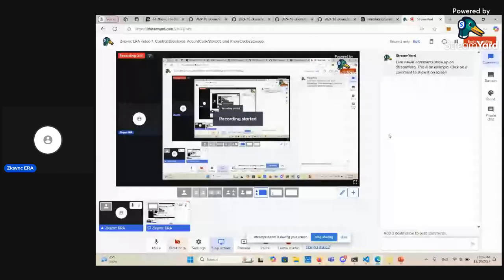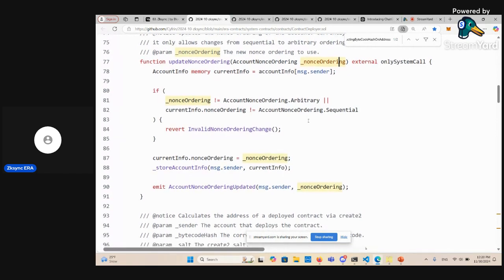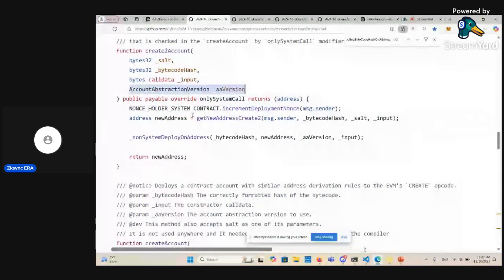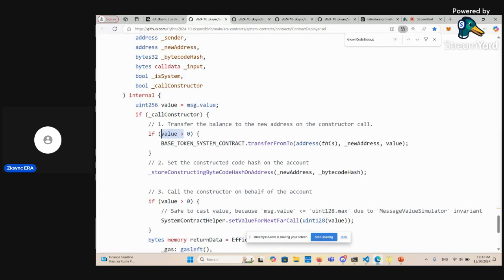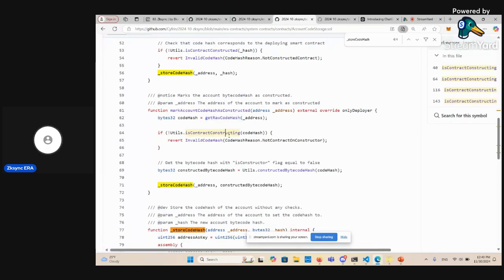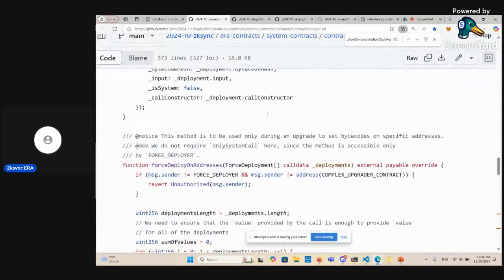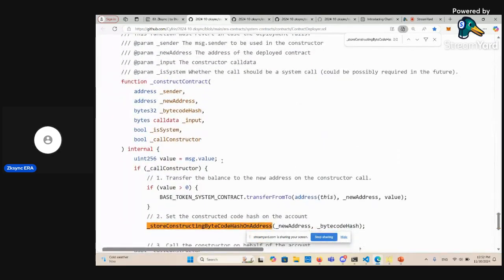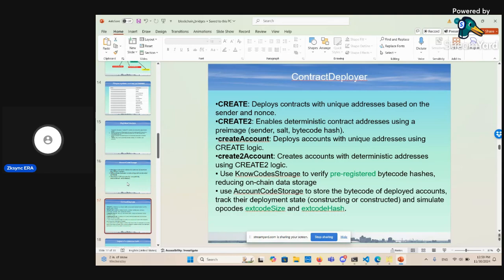Zksync Era video 7 ContractDeployer, AcountCodeStorage and KnownCodesStorage